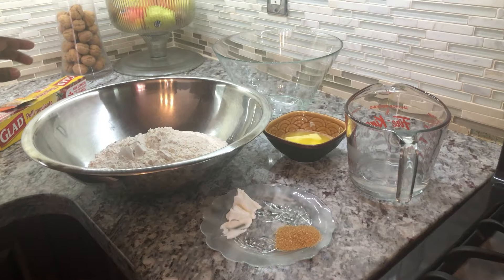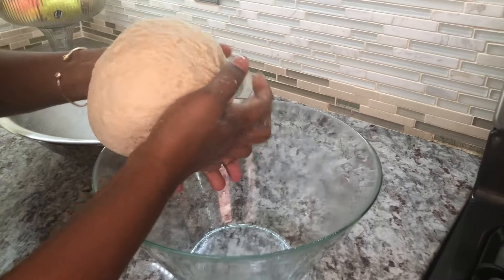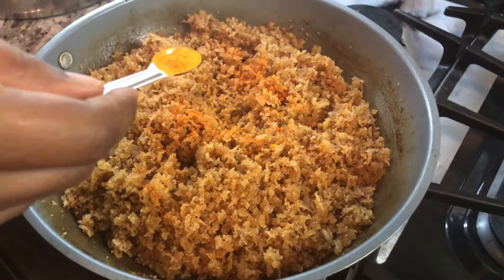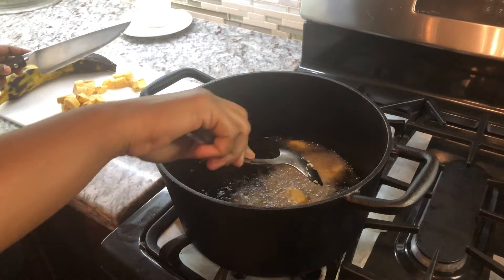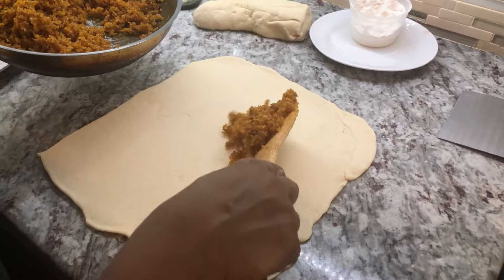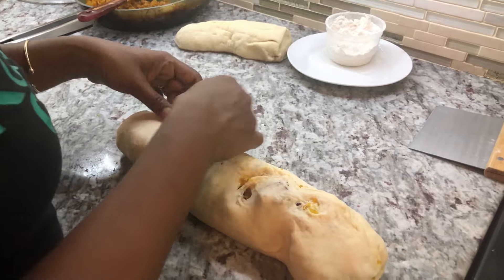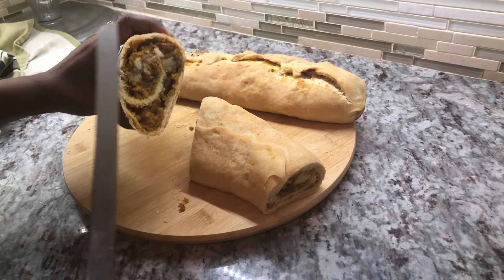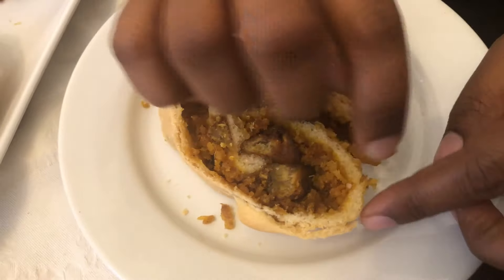COCONUT & PLANTAIN ROLLS | PLANTAIN & COCONUT SALARA | FALL EDITION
3 cups of all purpose flour
3 tbsp softened butter
1 tsp vegetable shortening (optional)
1 pack of instant yeast
2 tsp brown sugar
1 cup of warm water
1/2 cup of warm milk
Activate yeast for 10 minutes

4 cups of freshly grated coconut
1 cup of sugar
1 tsp cinnamon powder
1 tsp vanilla essence
1/4 tsp yellow food colouring

2 ripe plantains fried under it develop a nice brown colour
Bake in a 350 degree oven for 20-30 minutes